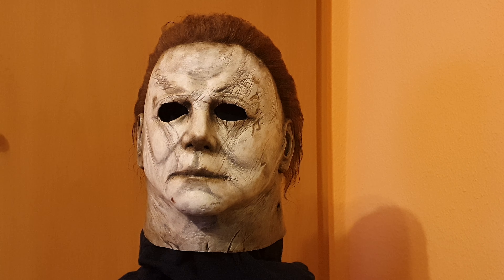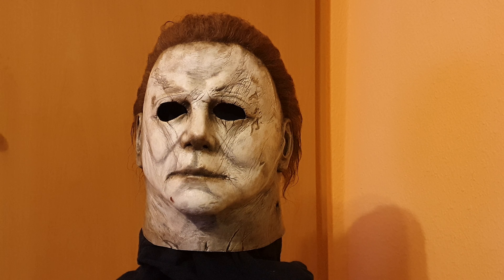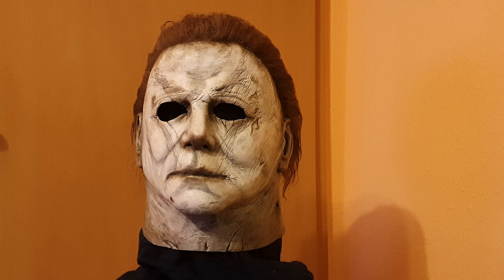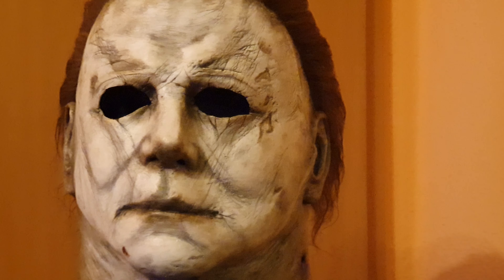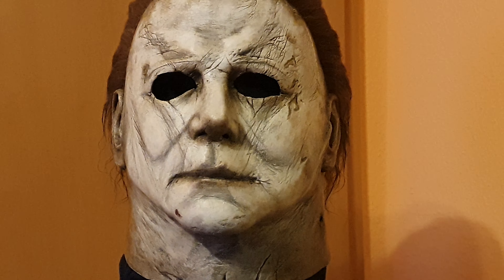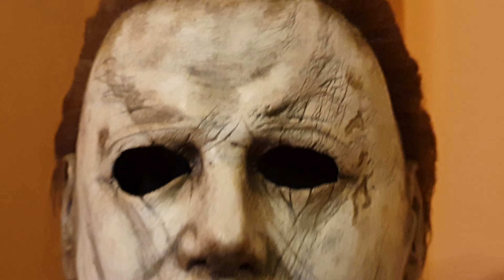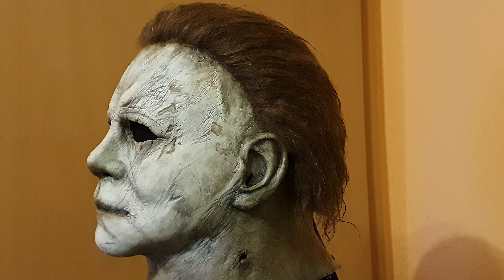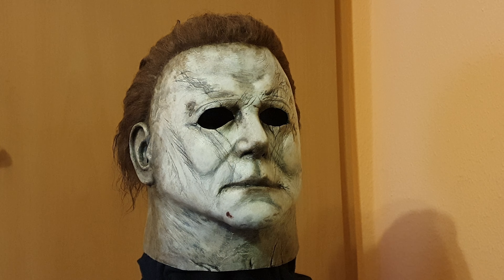Review Halloween 2018 Mask Michael Myers Trick Or Treat Studios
Halloween 2018 Mask
Trick or treat Studios

Sry for my bad english and grammar😅😆🇩🇪🤟😊

rehauled by the greate J.p_monsters
u can find him on Instagram